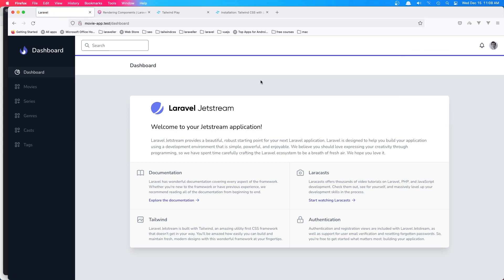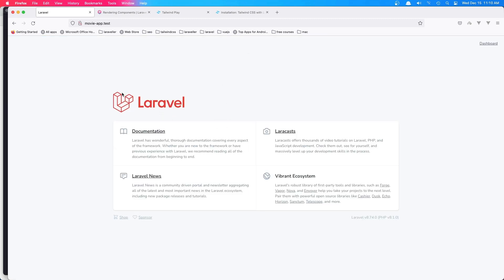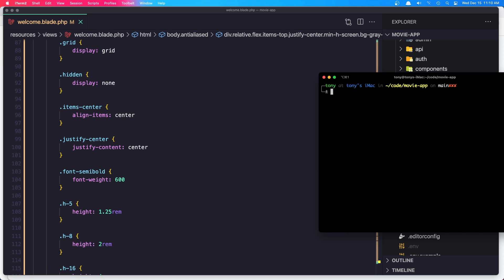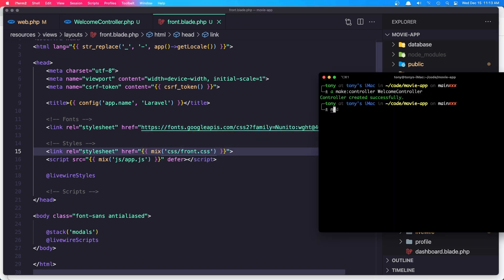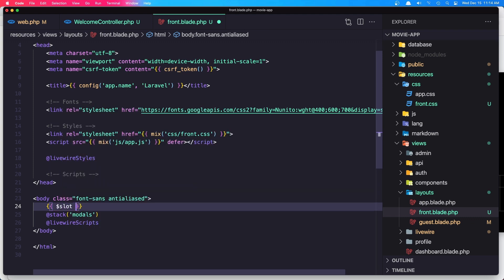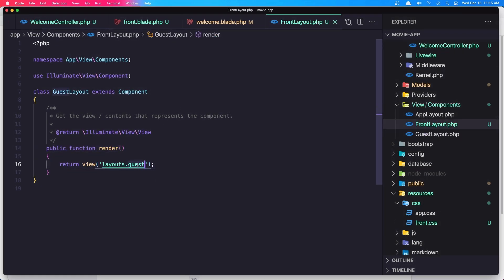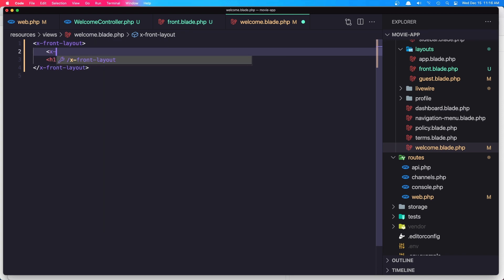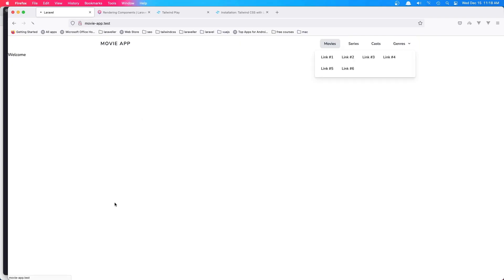Laravel Livewire Tutorial Create Movie Website #39 Frontend Layout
In this video, we are going to work with frontend Layout page.
Create tabs with Alpine js
Laravel Attach